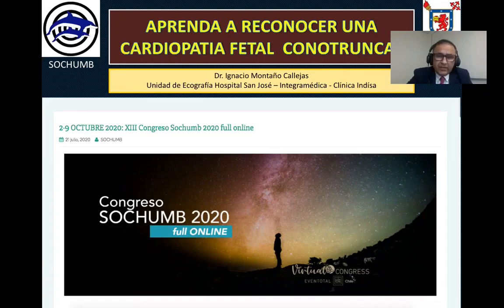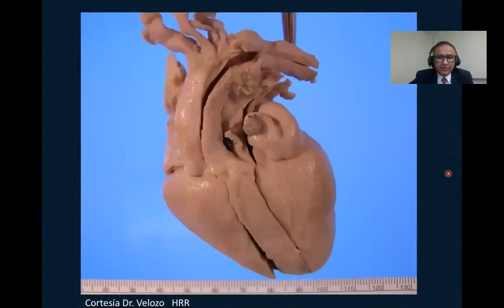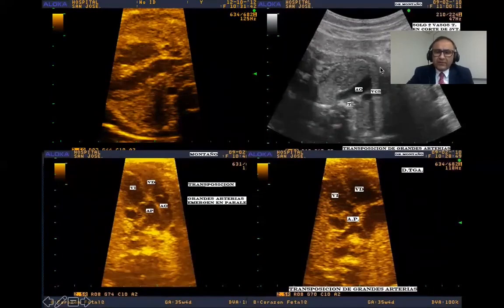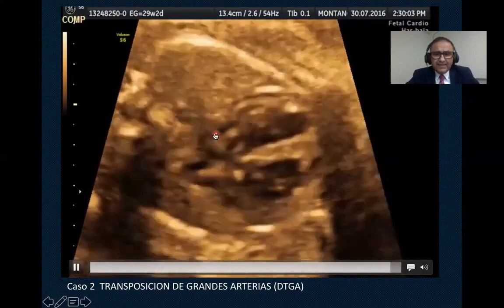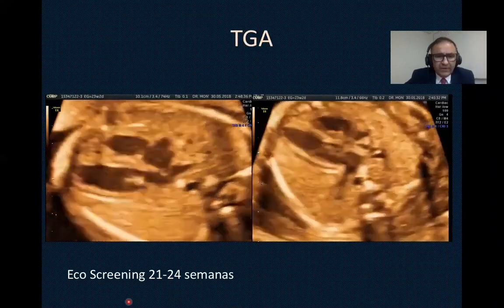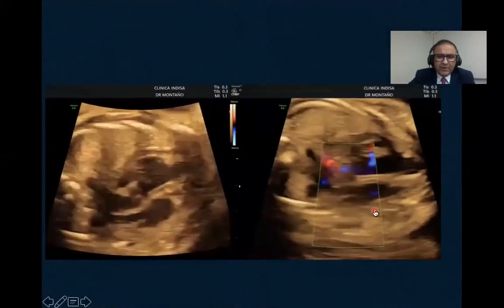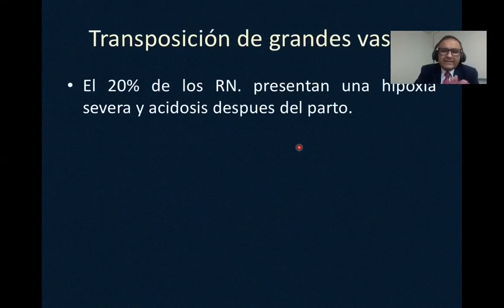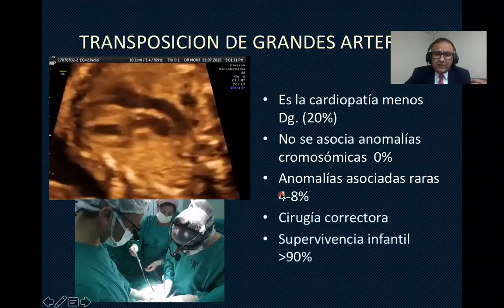Prenatal Diagnosis of Transposition of the Great Arteries (TGA) in the Second Trimester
Overview In this specialized medical presentation, Dr. Ignacio Montaño Callejas discusses the essential techniques for recognizing conotruncal fetal heart defects during second-trimester prenatal screenings. This session specifically focuses on Transposition of the Great Arteries (TGA), the most common cyanotic congenital heart disease in newborns.
What You Will Learn:
The anatomy of the "parallel" outflow tracts in TGA.
Why a normal four-chamber view can be misleading in these cases.
Step-by-step ultrasound protocols for the 3-vessel and trachea (3VT) view.
The clinical importance of prenatal diagnosis for postnatal survival.
Key Highlights:
0:00 Introduction to Conotruncal Defects
1:30 Why the 4-Chamber View isn't enough
4:15 Ultrasound Markers for D-TGA
9:40 Differences between TGA and CCTGA
13:30 Surgical Considerations and Outcomes
This lecture was originally presented at the 13th SOCHUMB Congress.